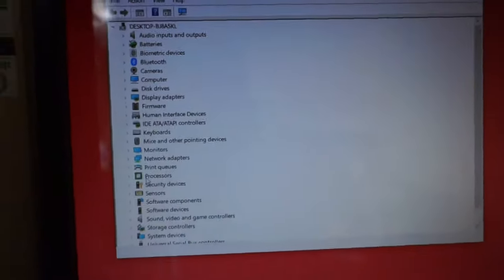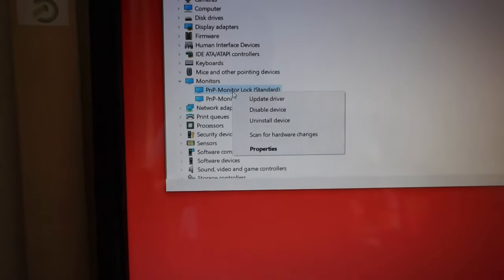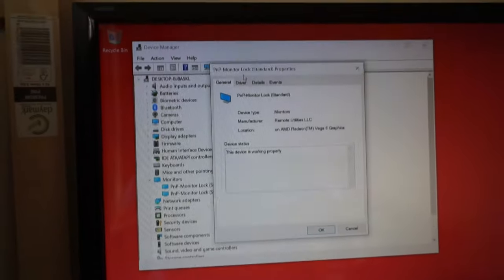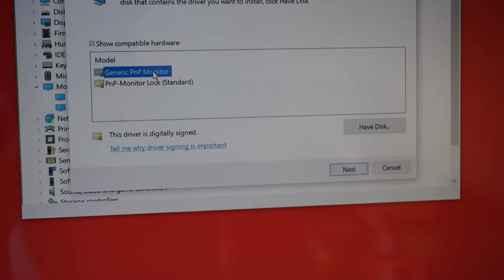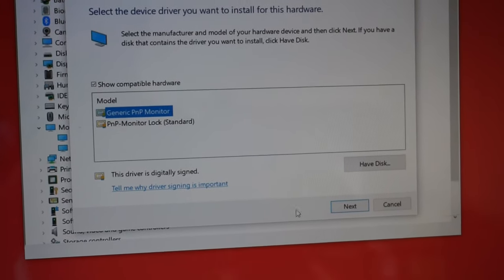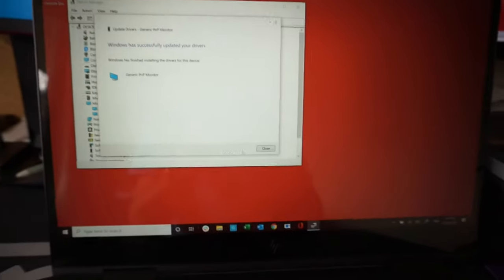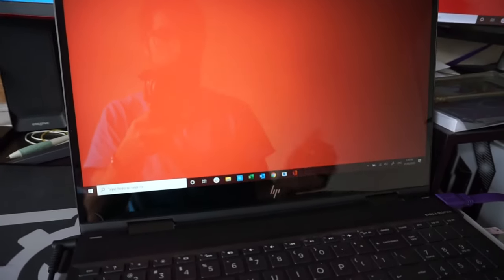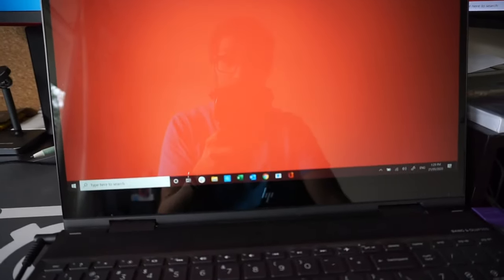Windows 10 laptop screen stuck extremely dim, brightness control ignored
Today i was looking at a laptop with the following symptoms

*Display Logo on startup fine
*Once in Windows screen would be so dim you can't see anything unless you shine a torch on it
*Would display on an external monitor fine
*Hotkeys would work except brightness adjustment

This was my solution to the Problem